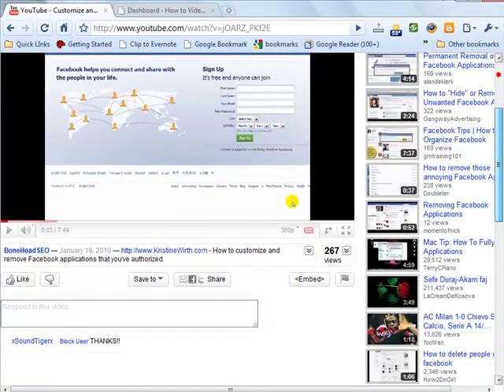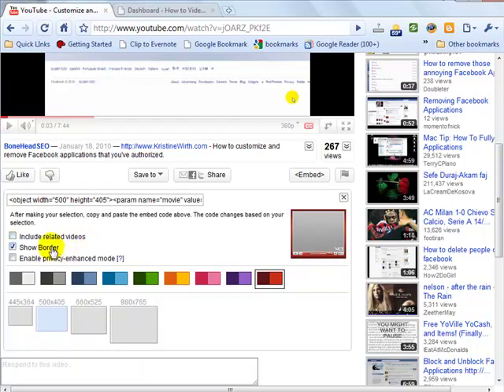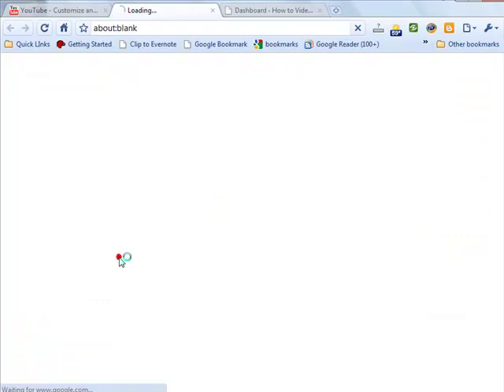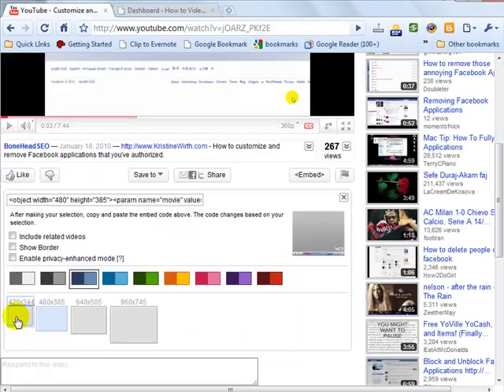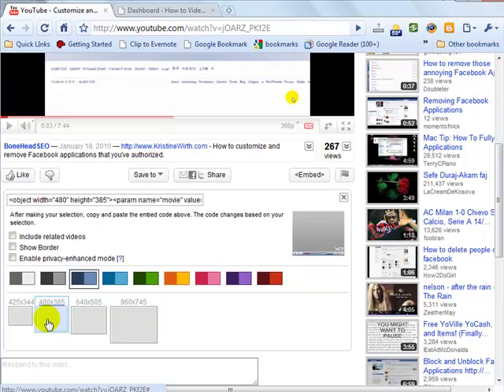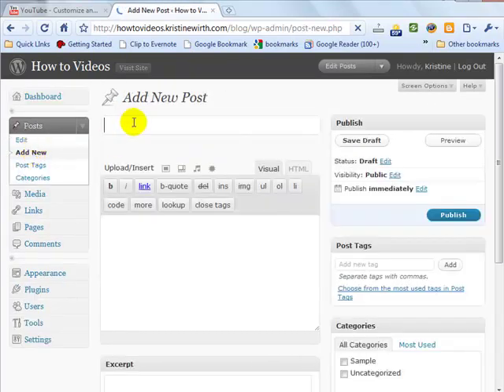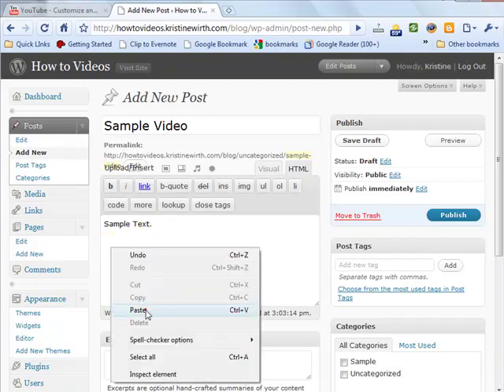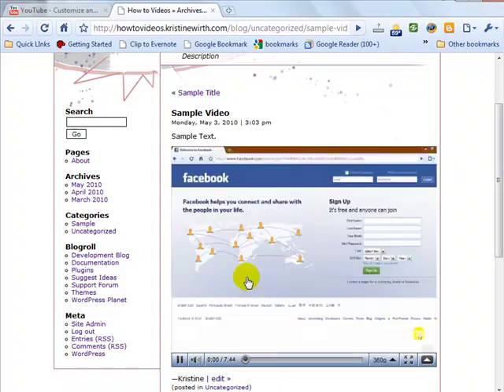How to Embed a YouTube video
- Learn how to embed a YouTube video and place it on your Wordpress blog.